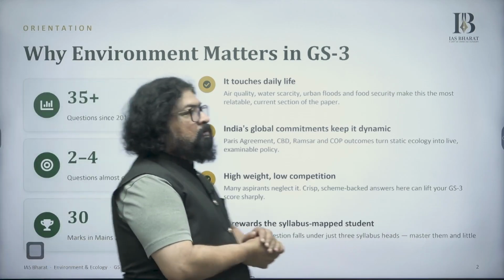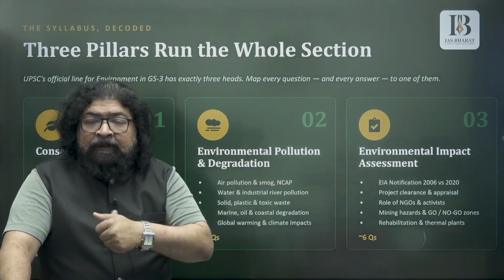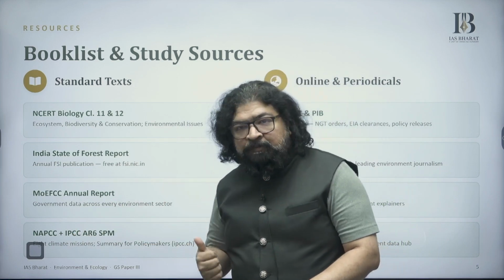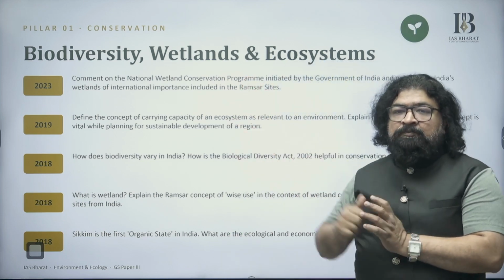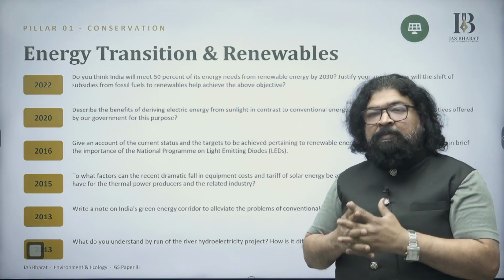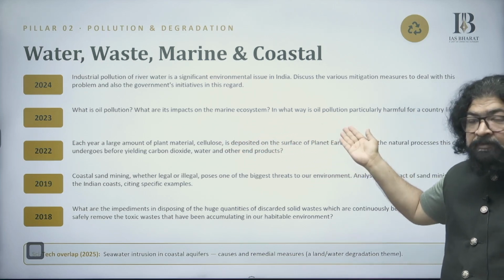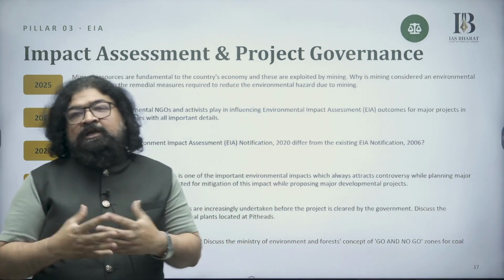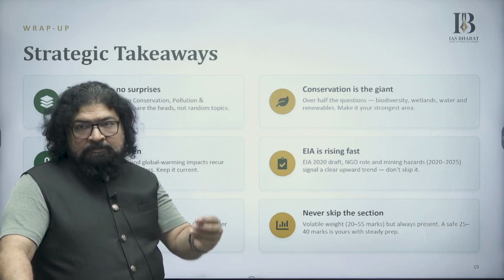UPSC CSE Mains Orientation: Environment & Ecology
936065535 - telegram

Prepare Environment & Ecology for UPSC CSE Mains with a structured orientation session by Neeraj Nachiketa at IAS Bharat. Learn the syllabus, PYQ trends, important themes, answer writing strategies, and the interlinkages of environment with governance, economy, biodiversity, climate change, and sustainable development.
This session covers:
✔ UPSC Mains Environment & Ecology Strategy
✔ Important Themes for GS Paper 3
✔ PYQ Analysis
✔ Answer Writing Framework
✔ Current Affairs Integration
✔ High-Scoring Preparation Approach
Join IAS Bharat for comprehensive UPSC CSE preparation.